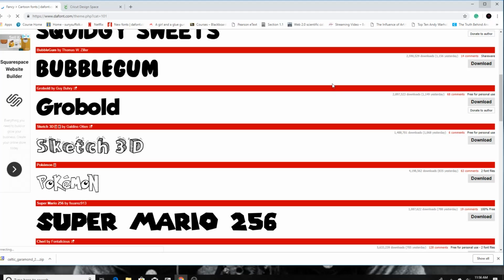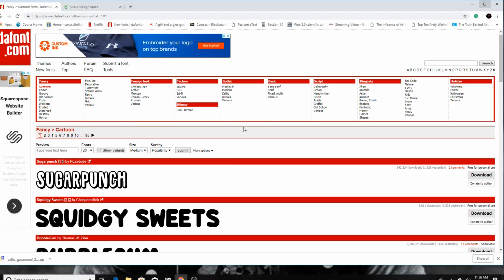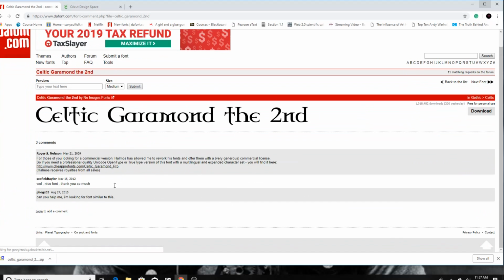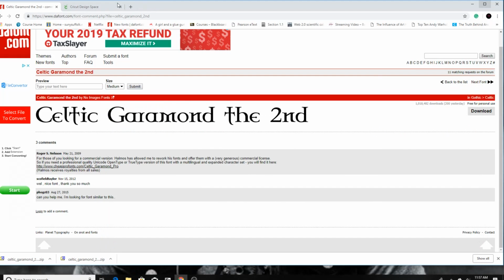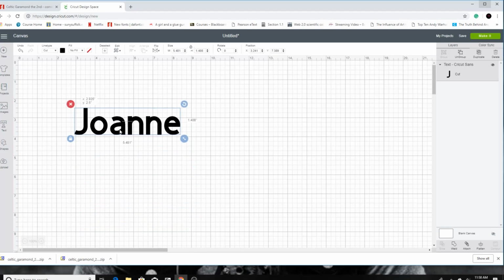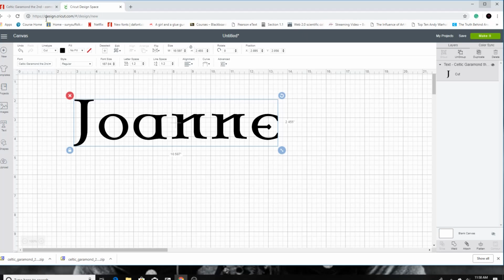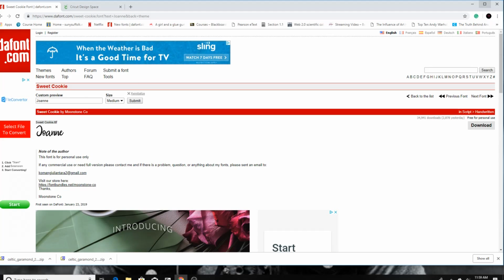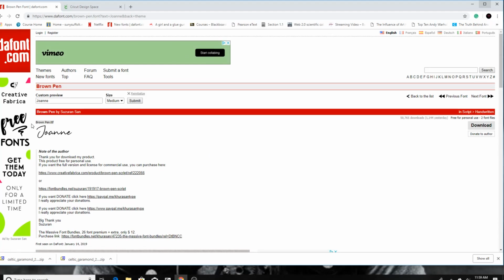Downloading and installing fonts on your computer and using them with your cutting machine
I talk about different fonts and downloading and installing fonts from dafont.com and using them on my Cricut.